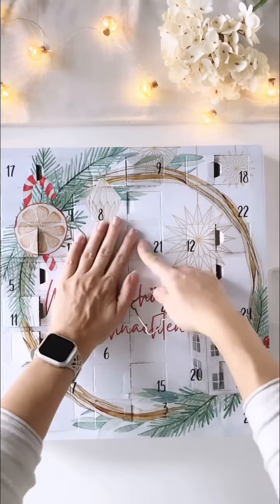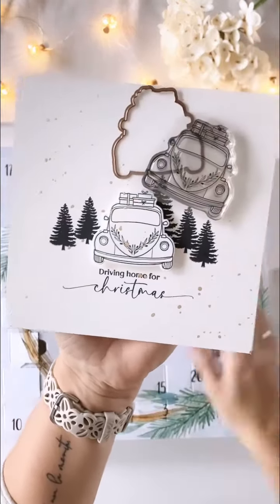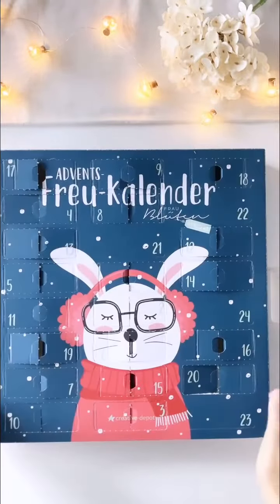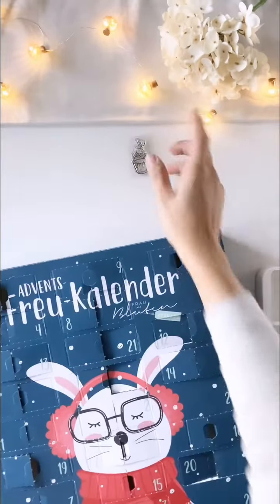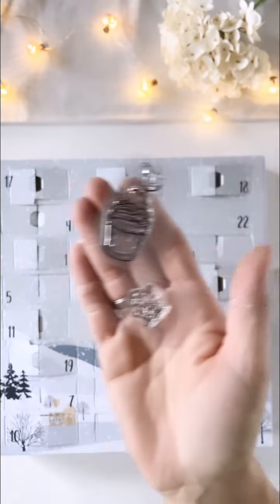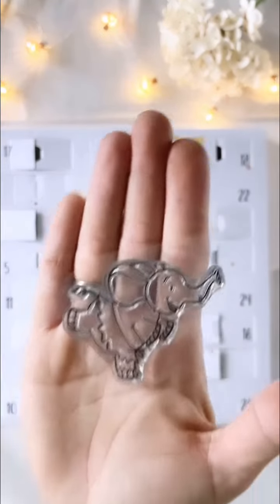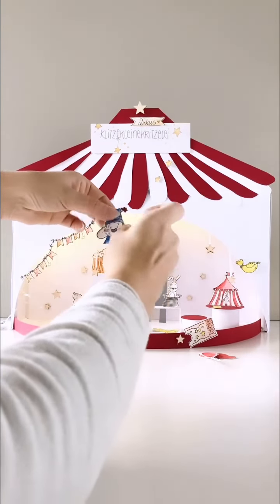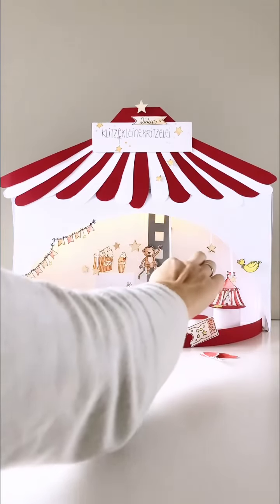Creative Depot - Adventskalender Türchen 21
Stephanie (Papierschorsch) hat gestern das Türchen 21 geöffnet

"Verwendet habe ich von creative-depot:
*Adventskalender - creative-depot"